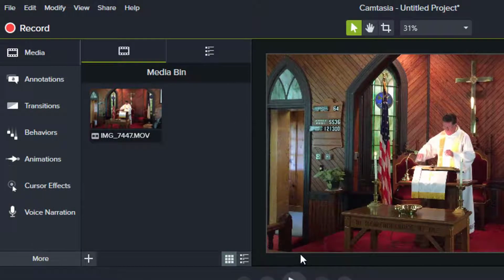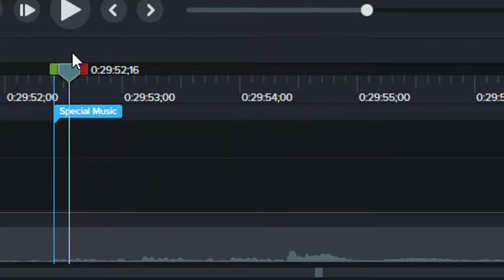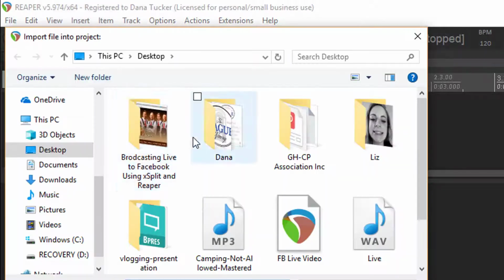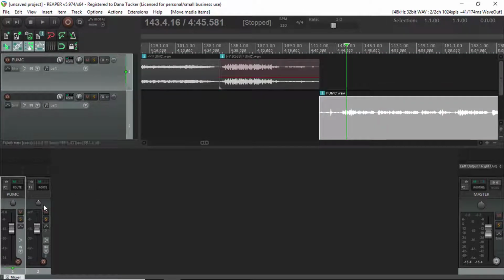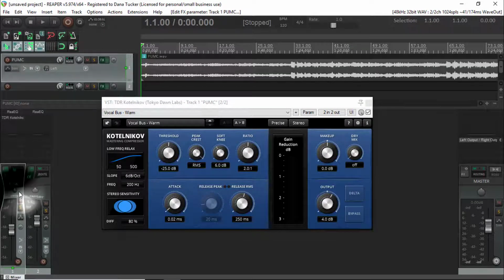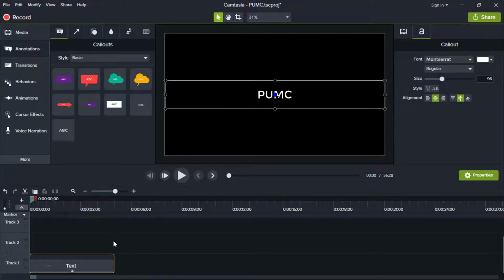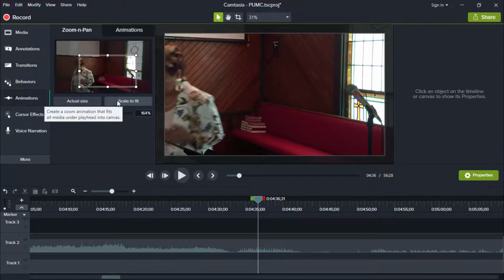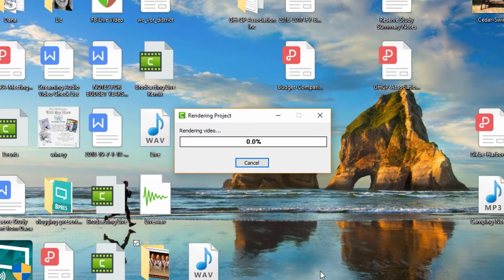Using Reaper With Camtasia For Videos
I am an active Narrator with the ACX. I also teach how to meet the requirements for LibriVox & Learning Ally. I have taught thousands of people how to record professional audio concerning the “Spoken Word” commonly referred to as “Speech”. If you plan on joining any of these organizations, I invite you to join our community where you will receive some of the best free professional audio training advice on the www today!